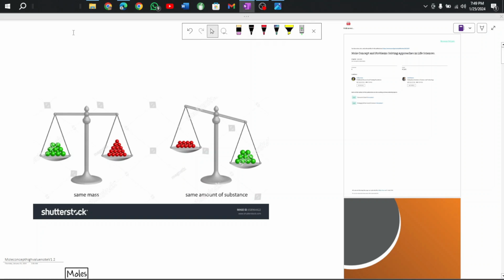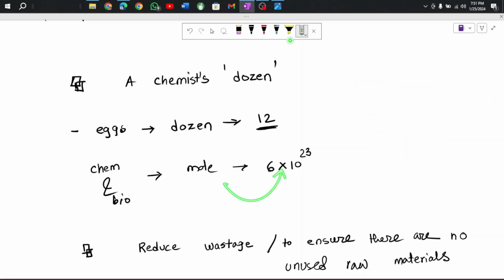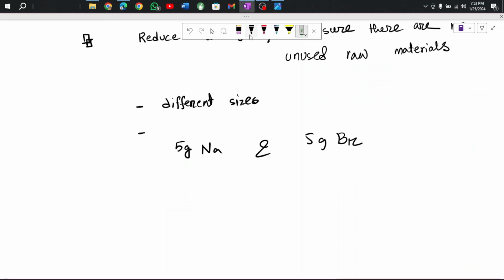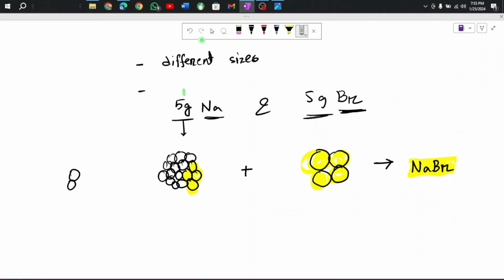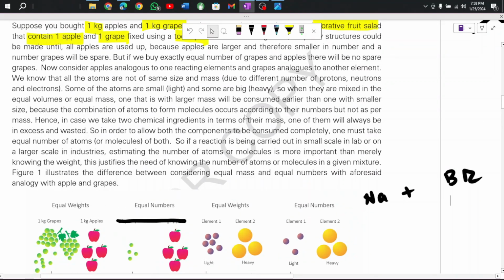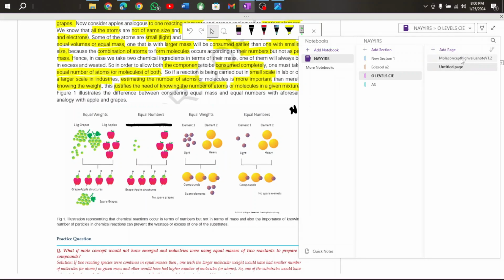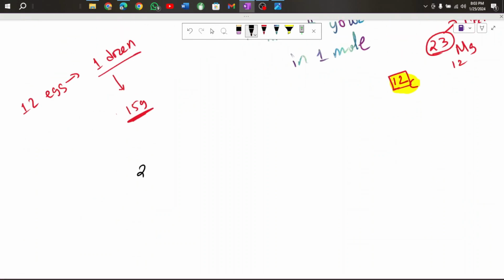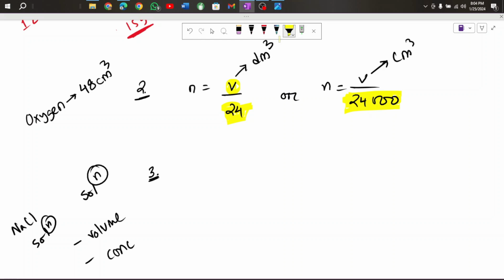What is a mole? (O level revision)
In chemistry, a mole is a unit used to measure the amount of a substance. It's similar to how we use "dozen" to represent 12 items. In the case of a mole, it represents about 6.022 x 10^23 (Avogadro's number) of elementary entities, such as atoms, molecules, or ions.

To put it simply, a mole helps chemists count a large number of very tiny things, like atoms, in a more convenient way. It's a way to bridge the gap between the atomic scale and the scale we use in everyday measurements. So, when we say we have one mole of something, it means we have a huge number of those tiny particles. The video further describes why we need moles and the formulas associated with it.